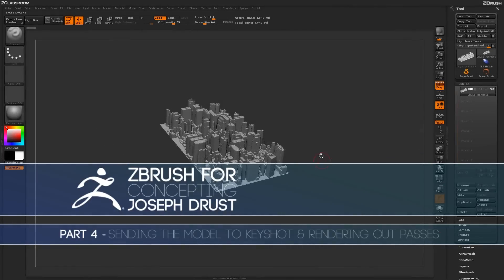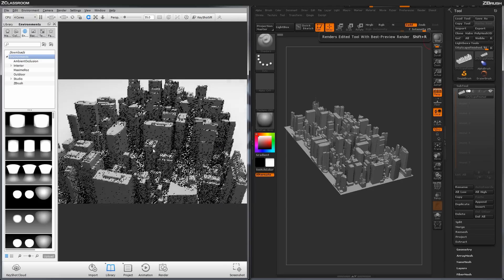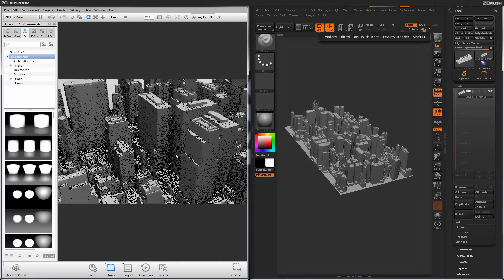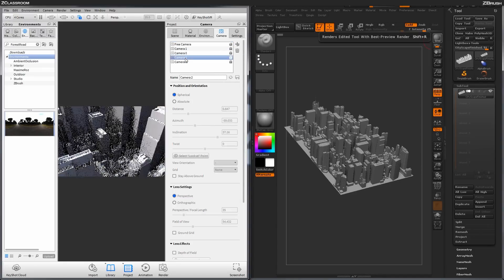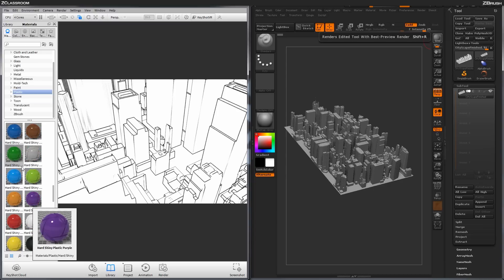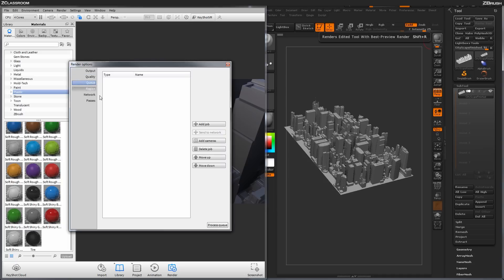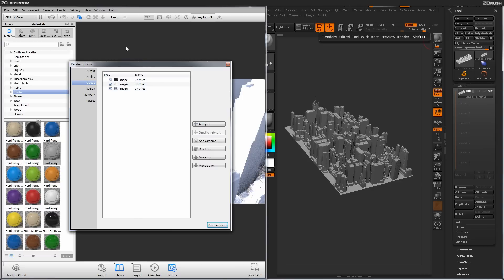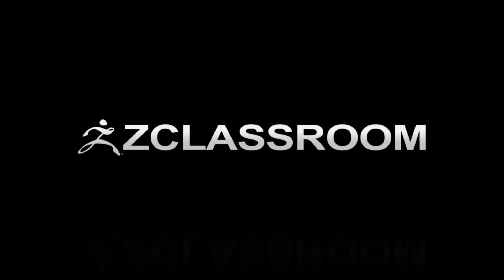ZBrush for Concepting - Part 4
Let’s use the ZBrush to KeyShot Bridge, we’ll create a number render passes from various KeyShot materials.  These render passes will then be passed on to Andrew for the remainder of this lesson.